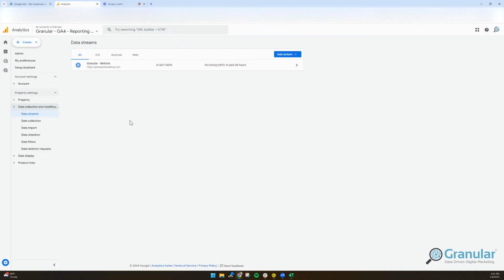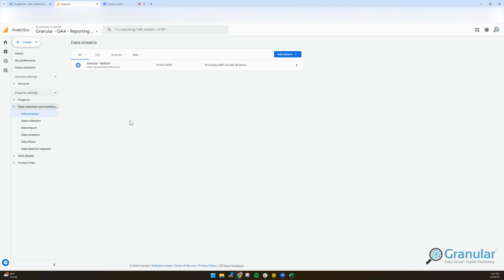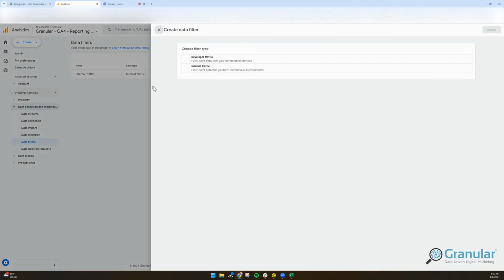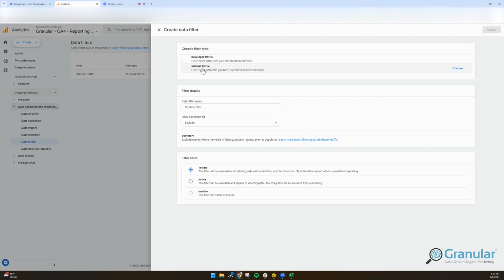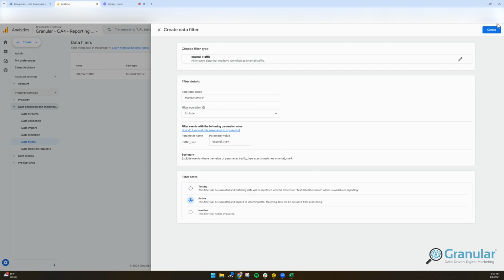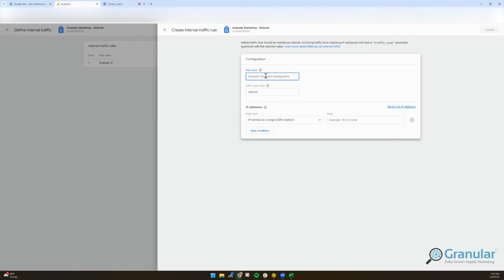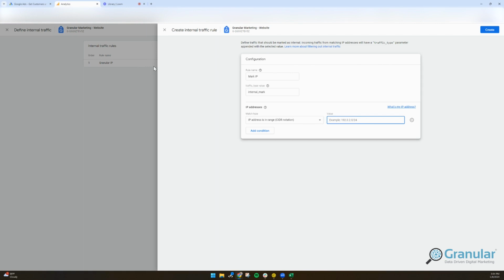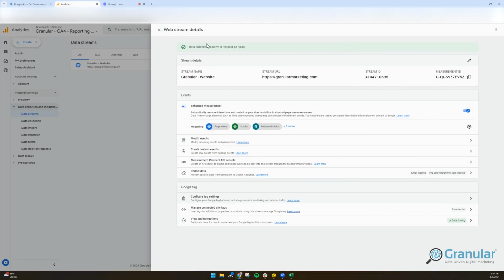Understanding Data Filtering in GA4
Do filters and dimension drill-downs still exist in GA4? They do! Dimensions and filters are two key aspects of GA4 that’s important to understand how they work as they have a clear point to play in how you organize your data.

Looking to learn more GA4 tips or find answers to some of your GA4 questions?